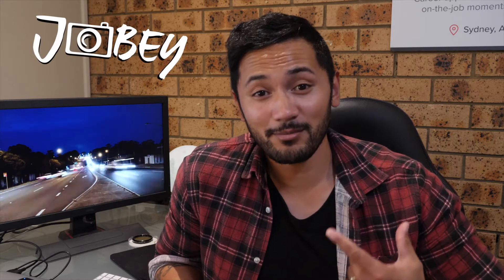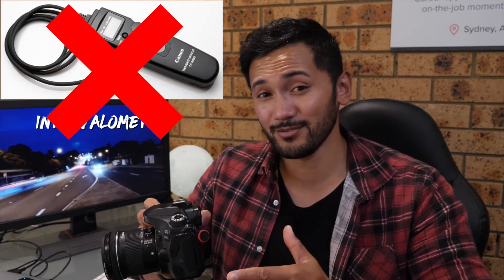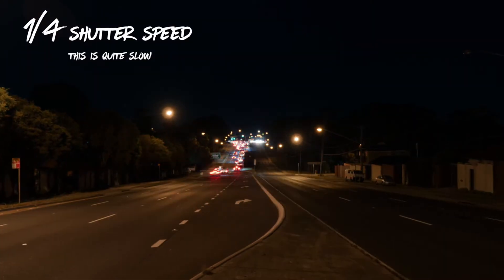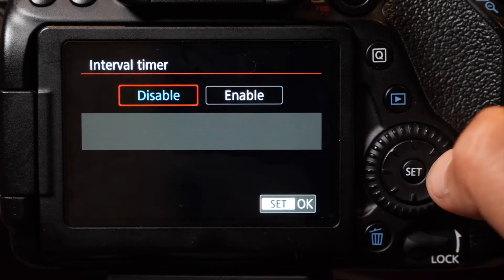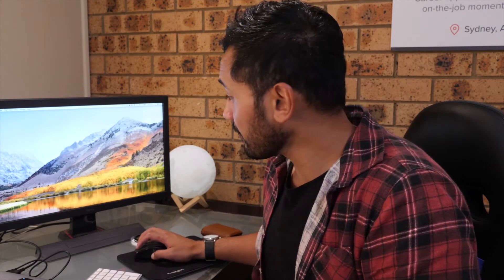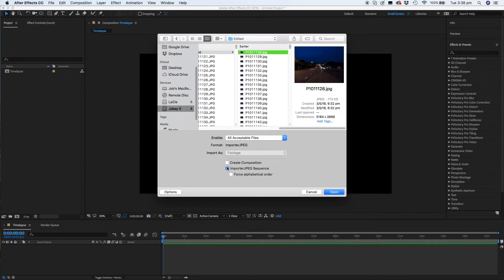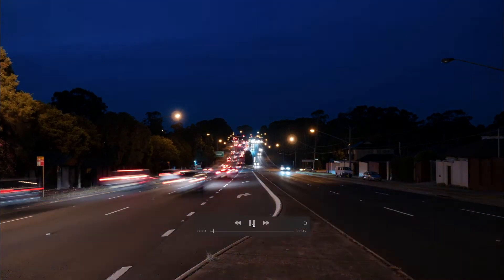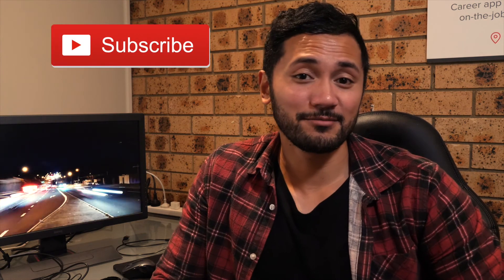TIME LAPSE TUTORIAL // NO INTERVALOMETER!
In this video I share how I make my time lapses with no Intervalometer (that's not possible you say?) well it is. Check it out!

MY GEAR

CAMERA
Panasonic LUMIX GH5 Body

LENS
LUMIX 12-35MM 2.0
Sigma 50-100mm f/1.8 (Speedbooster needed)
Metabones Speed Booster XL 0.64x Adapter

DRONE
DJI Mavic Pro
Drone ND filters

GIMBAL
Zhiyun Crane 2
Single Handle Grip
Dual Handles
Quick Release

AUDIO
Rode VideoMic Pro +
Wireless Lapel Filmmaker kit
Zoom H5: (perfect for weddings/events)

TRIPOD
Tripod 3-Way Head
Joby Gorilla Pod